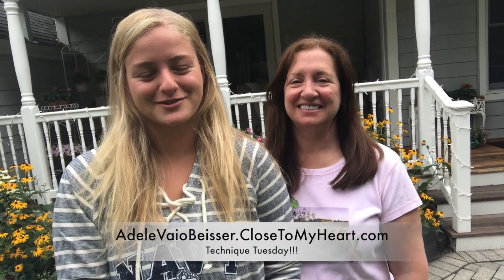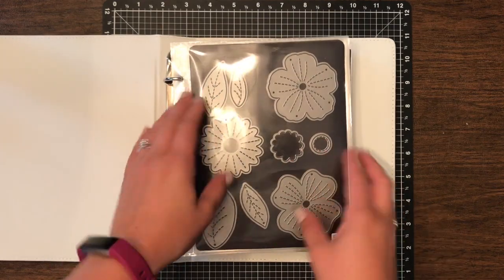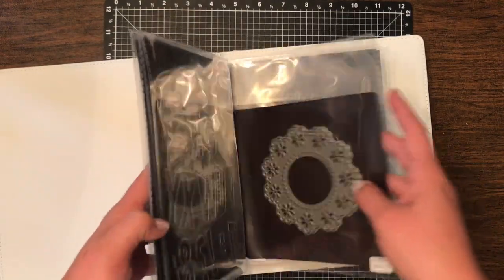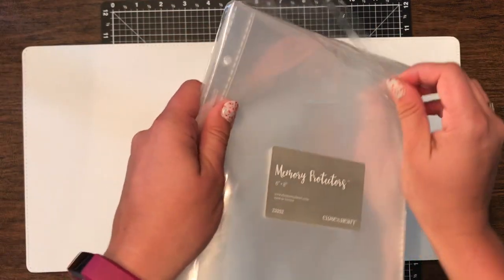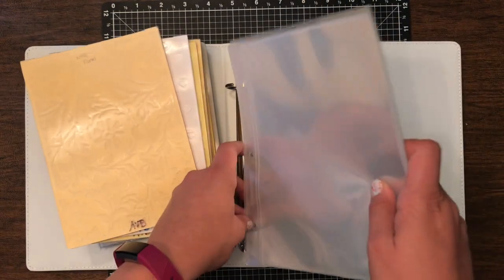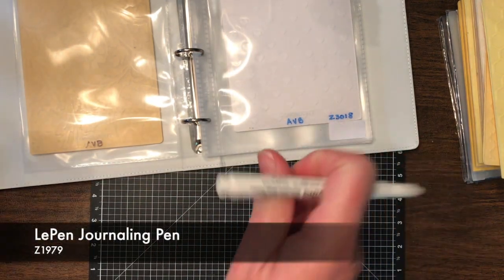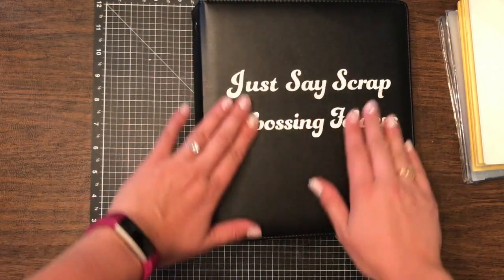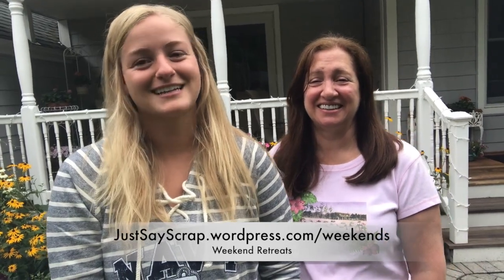Technique Tuesday #97 - Thin Cuts/Embossing Folders Organized - Just Say Scrap w/ Close To My Heart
Hello everyone!

Today we wanted to continue on our organization a little bit more as we settle in to being home again.  We always find summer is a great time to fix up your crafting space and reorganize it to fit your current needs.  In doing so this year we have found a better way to keep our thin cuts and embossing folder stored and neat and in doing so we wanted to share it with you.  We hope you enjoy!